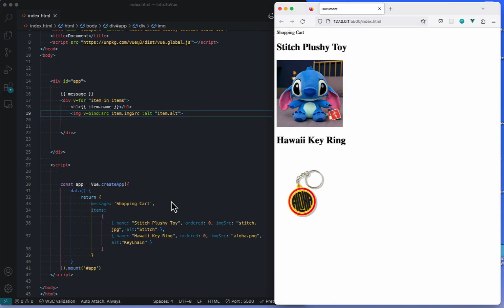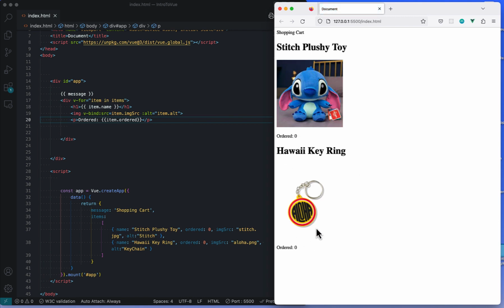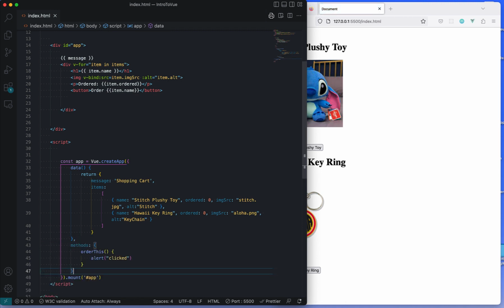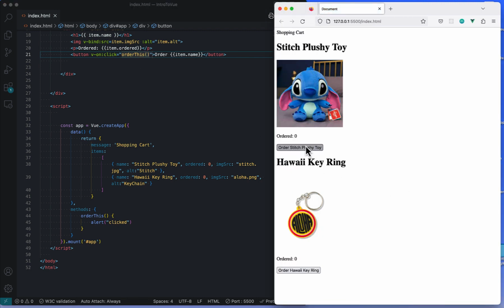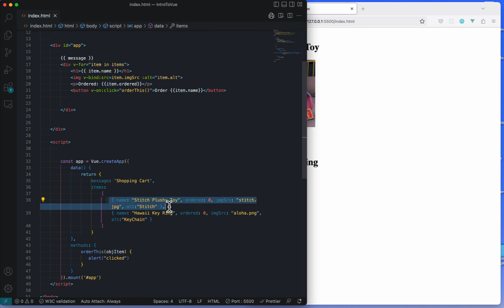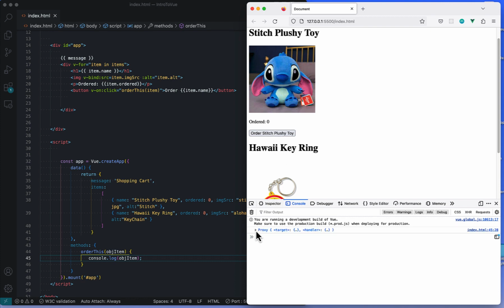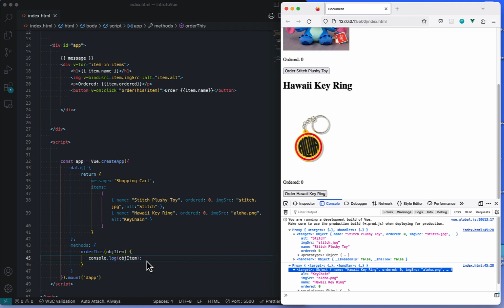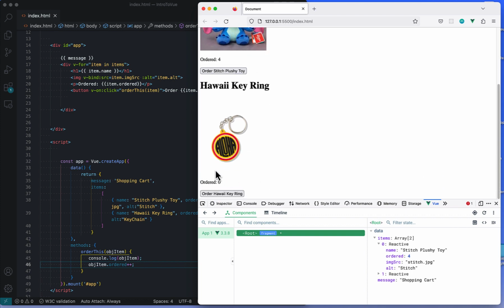Vue Shopping Cart part 2